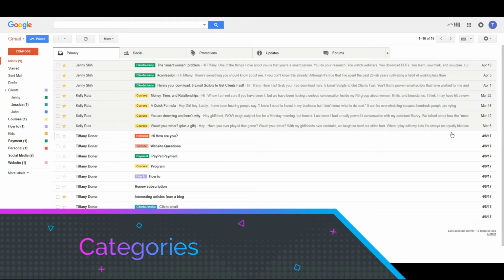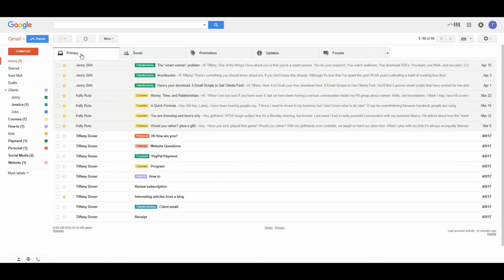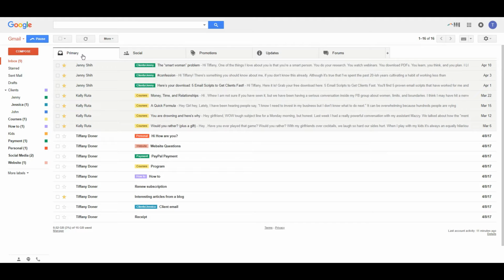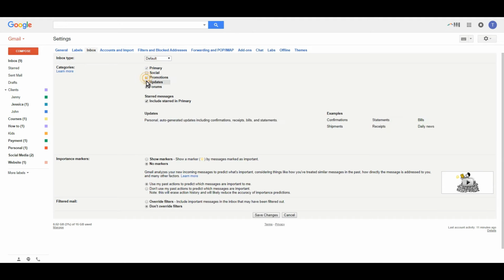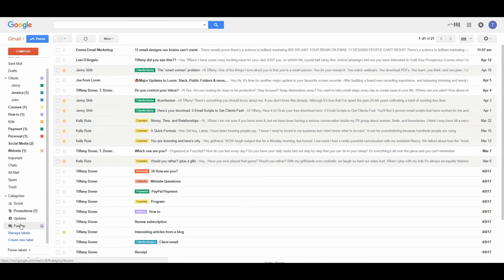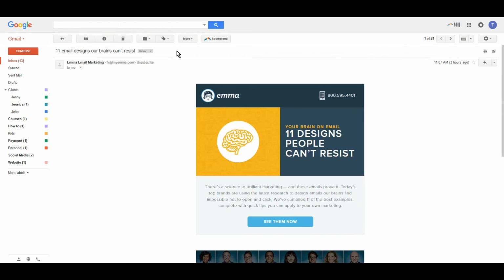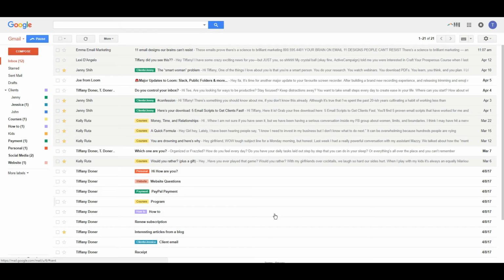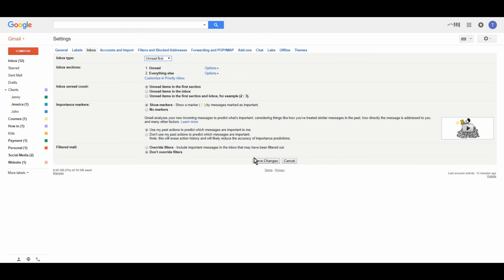Gmail Email Categories Explained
Gmail Categories explained. Gmail Inbox tutorial for email beginners.
Made in 2018 for Inbox Clean Up members.  Some functions may no longer look or work the same.